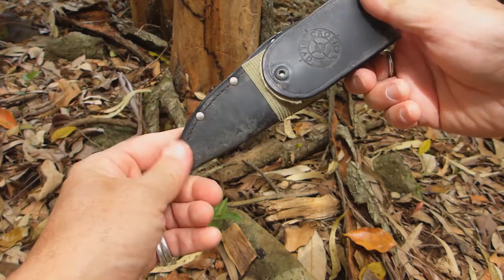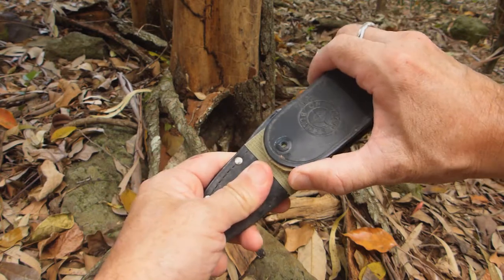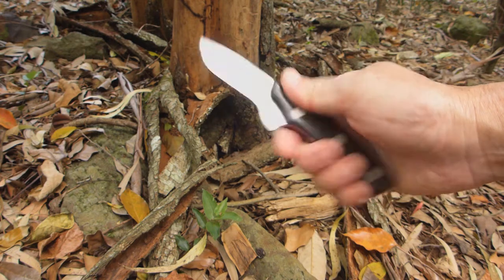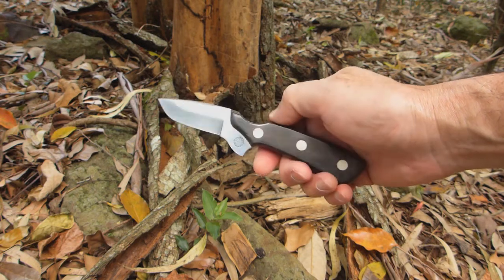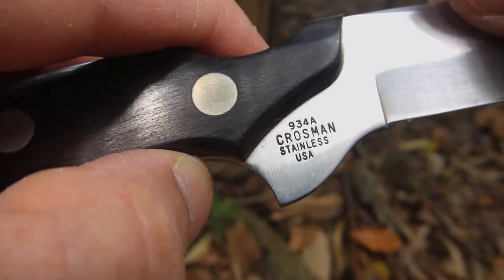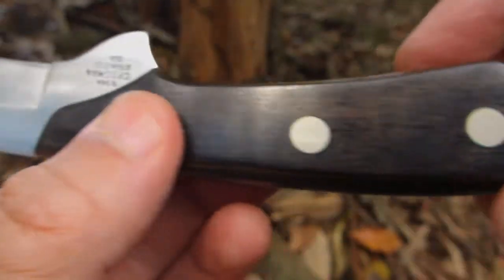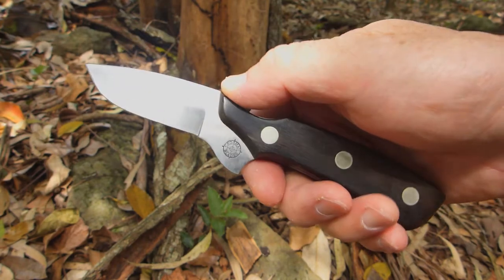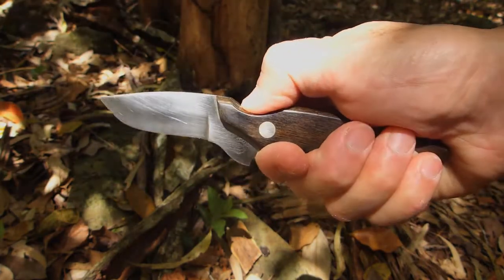Crosman Knives Out of the Vault of BCT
My very old one time Crosman hunting knife. Just to show you some stuff from the vault of BCT.
Used it once, too small for camp duties and I didn't want to carry multiple knives hunting. Replaced by my long time trusty PUMA (see previous review of knives from the vault).
Blade material, un verified.